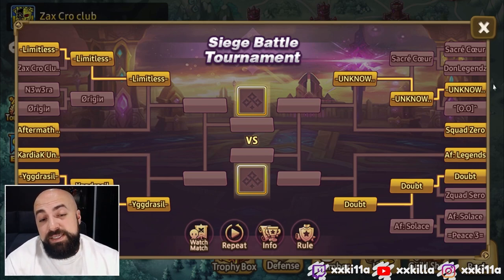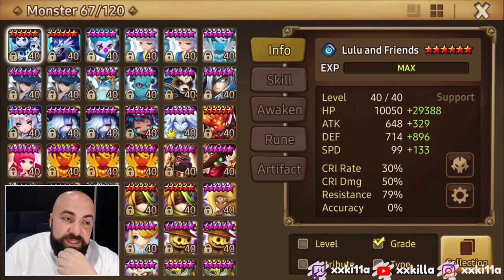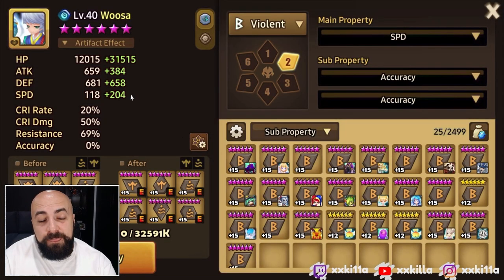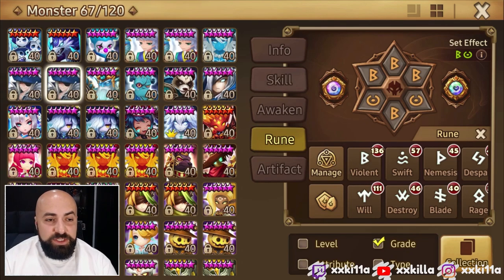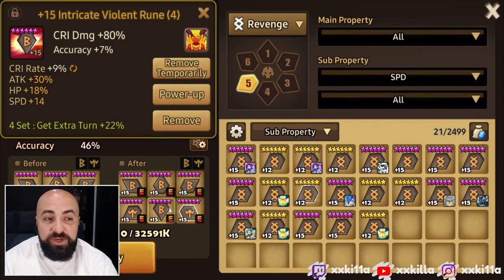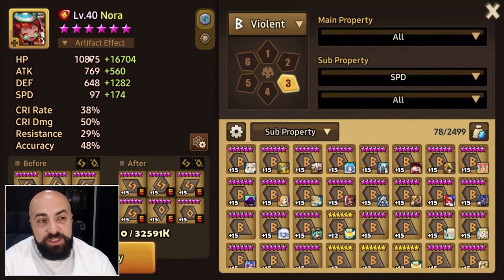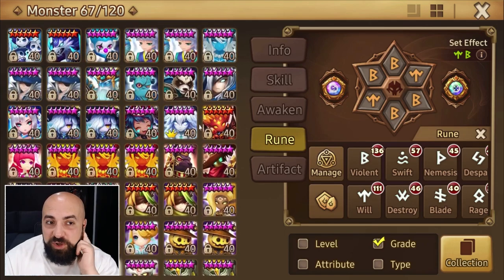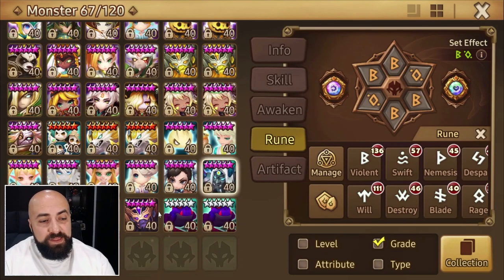Runes/Artifacts & Speed Ticks, I Used In Siege Tournament! Summoners War Siege Season 9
My Builds for offences & defences for the season 9 siege tournament.
What is Speed ticks? I talk about it in the video.

00:00 Intro & SPEED TICKS
06:00 My Offences & Defence Builds

Use this video on the next Free rune removal for guidance or jump in my dicord & tag me for my own monster builds & screen shots.

Shoutout to Neo for that Kata offence!

Much Love!
Yalla Bye!